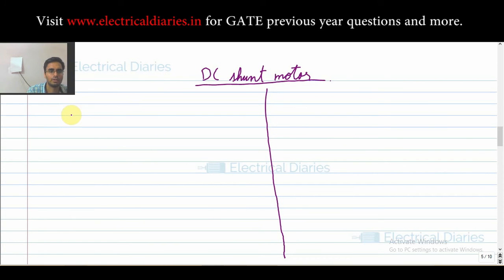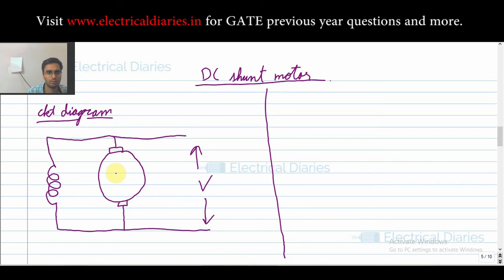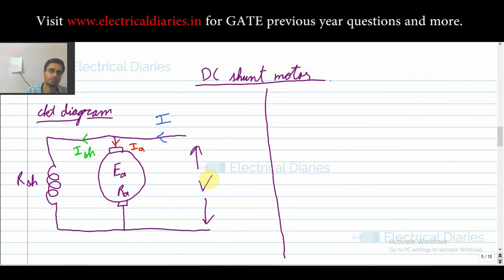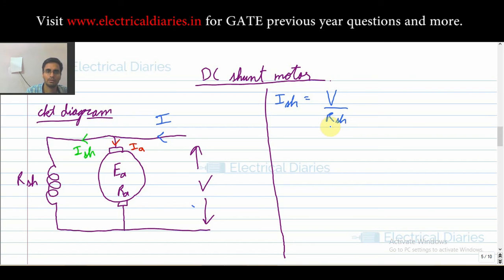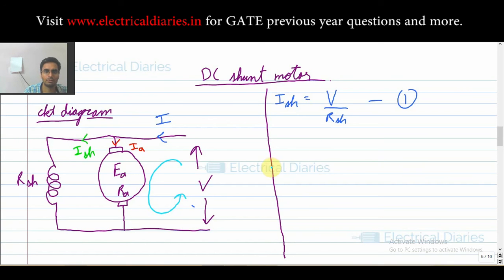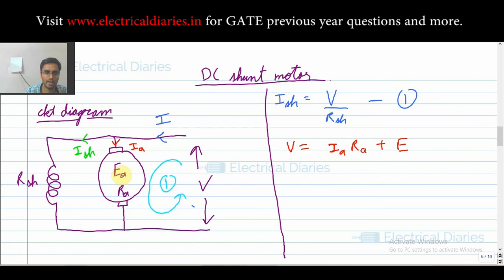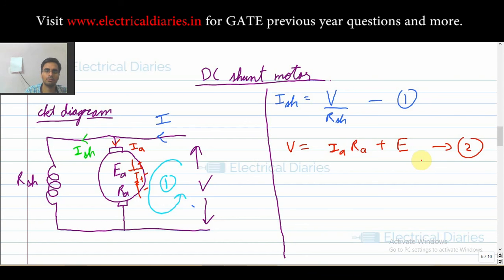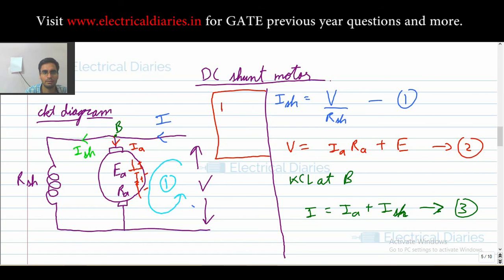DC Shunt Motor | Electrical Machines | GATE EE